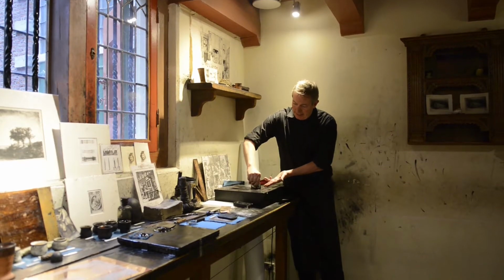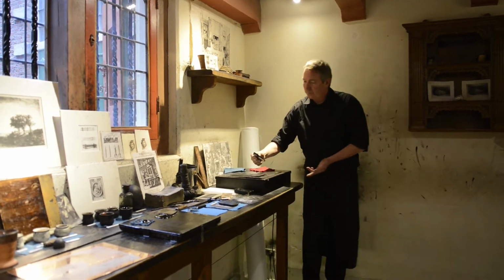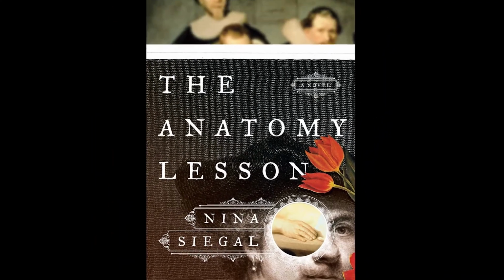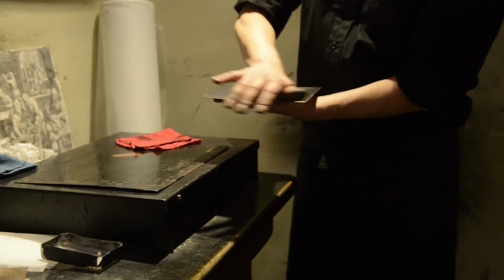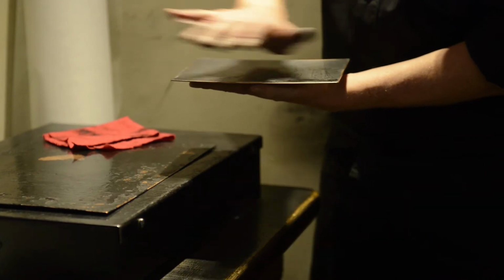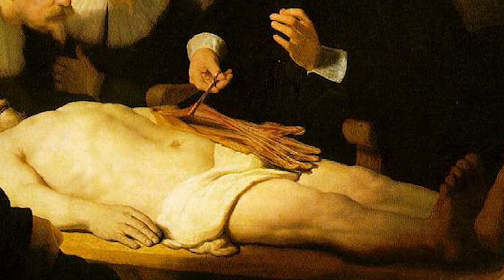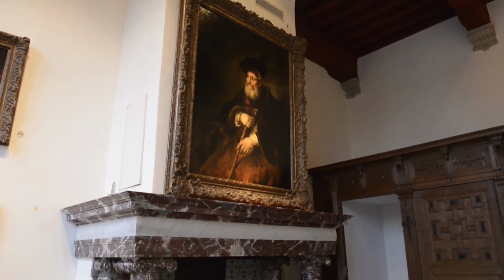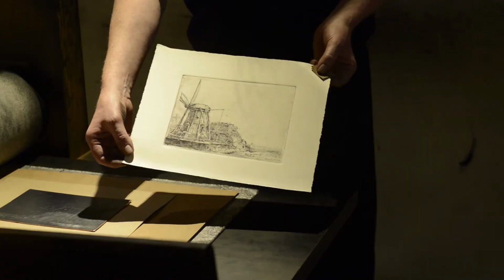AWP Episode 4 - interview Nina Siegal